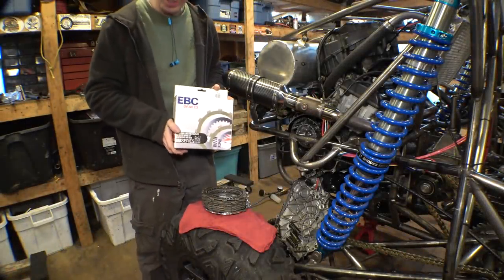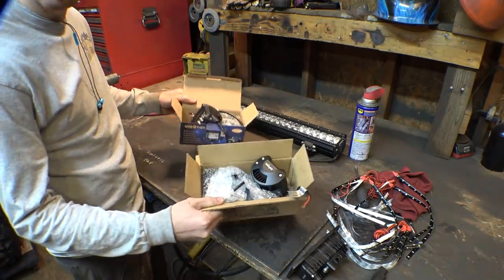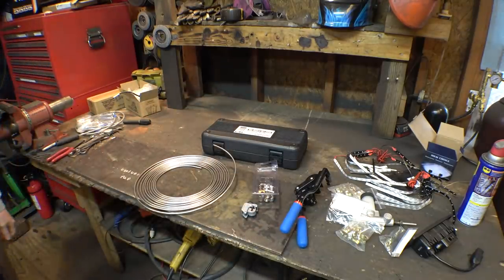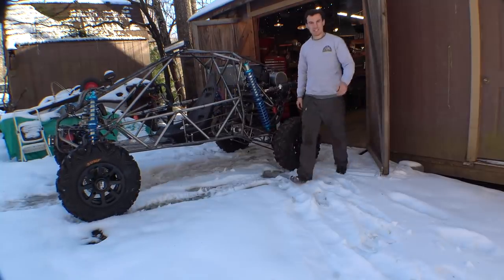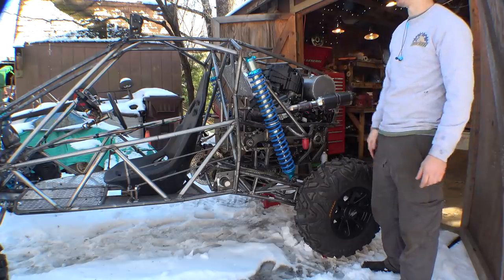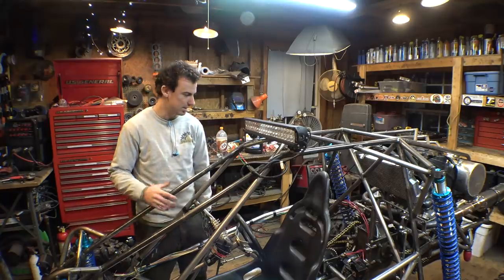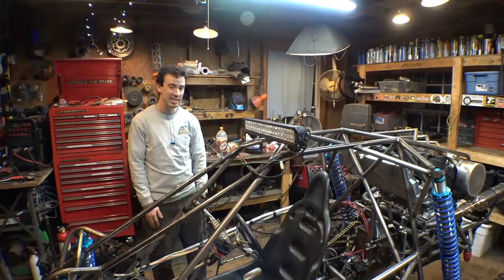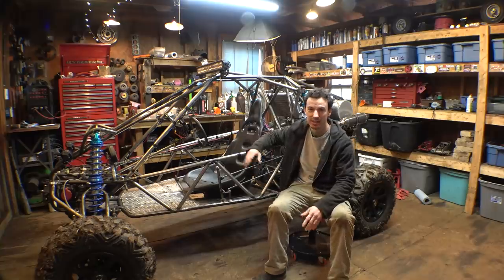CBR 1000rr Off Road Buggy Part 16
Everything I used to install steel brake line:

Stainless steel brake line

Brake fitting 10mm banjo

3/16 Tubing nut & sleeve

Brake flaring tool

Tube bender

Tube cutter